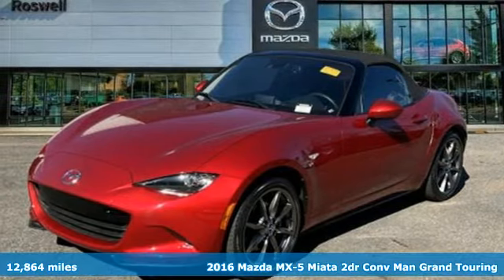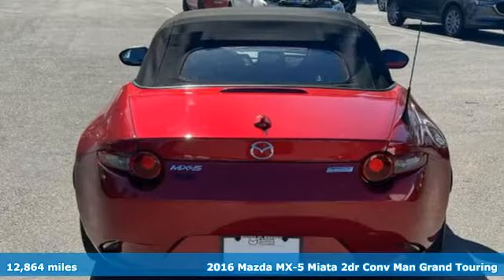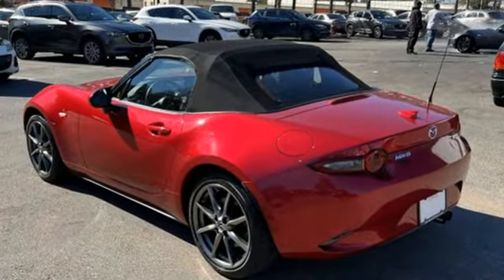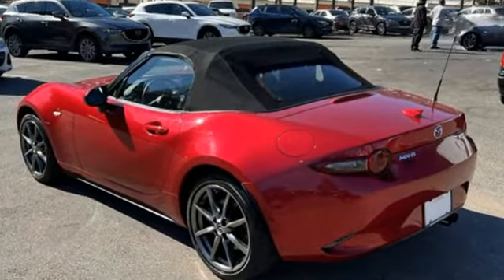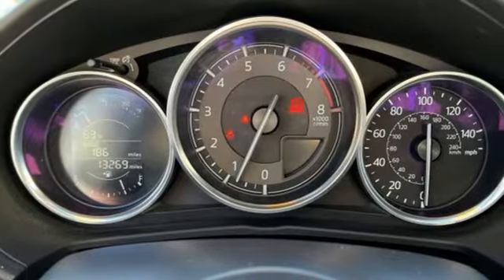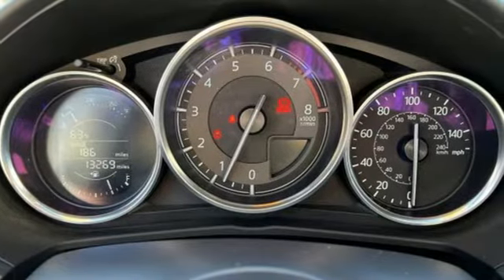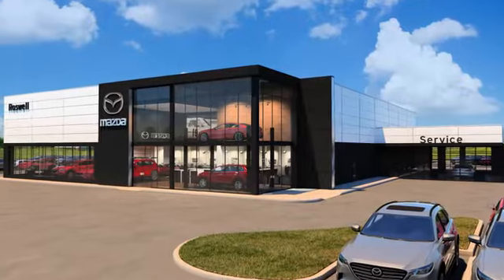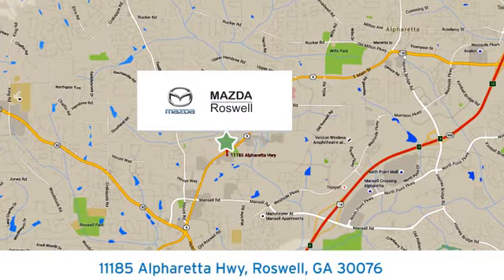Used 2016 Mazda Miata Roswell GA Atlanta, GA 500822A - SOLD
Year: 2016
Make: Mazda
Model: Miata
Trim: Grand Touring
Engine: 2.0L I4 DOHC VVT 16V
Transmission: 6-Speed Manual
Color: Red
Interior: black
Mileage: 12864
Stock #: 500822A
VIN: JM1NDAD76G0111296
Clean CARFAX. Priced below KBB Fair Purchase Price!brbr$299 Decontamination Fee. Soul Red Metallic 2016 Mazda Miata Grand Touring RWD 27/34 City/Highway MPGbrOdometer is 29830 miles below market average!

Address:
11185 Alpharetta Hwy